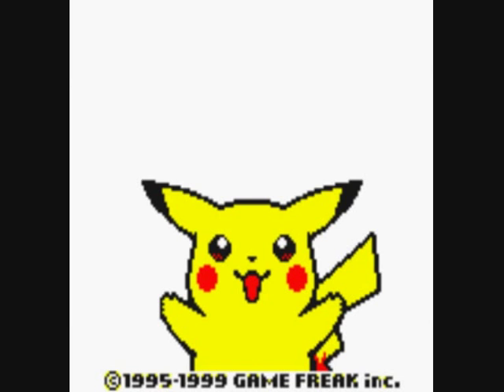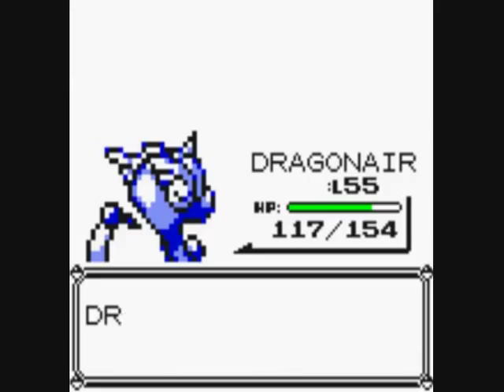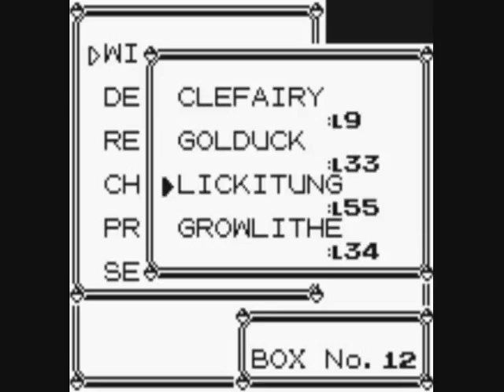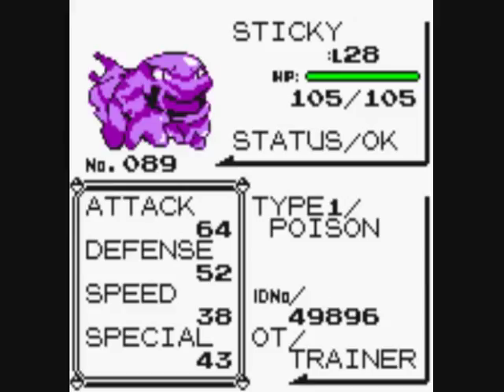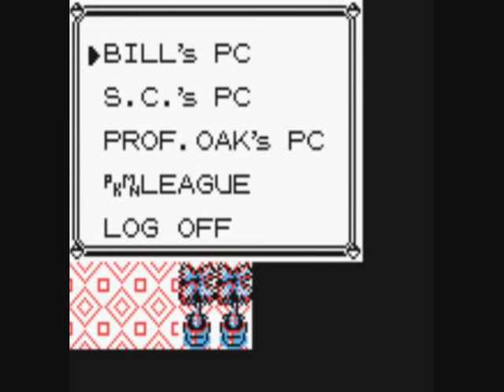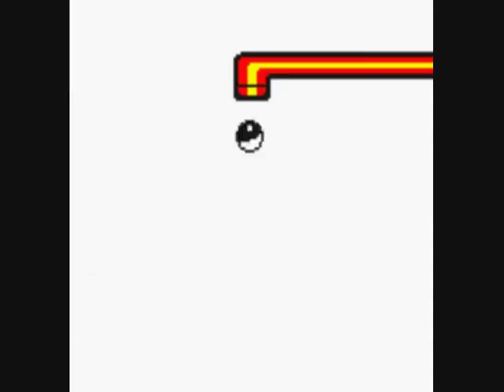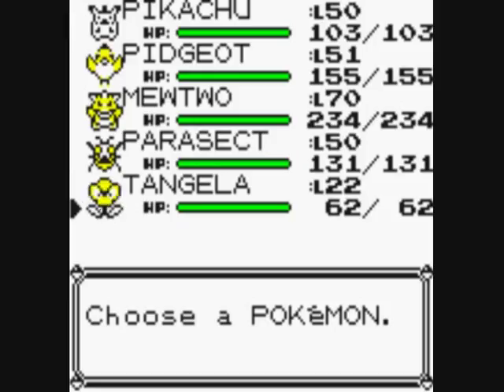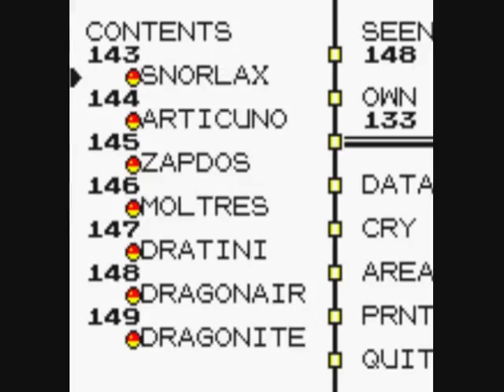Let's Play Pokemon Yellow (GB) Part 67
A playthrough with commentary of Pokemon Yellow on the Game Boy. I complete the game, defeating all eight gym leaders, defeating the elite four and completing the Pokedex by getting all 151 Pokemon. In Part 67 I evolve my Gloom into a Vileplume by using a Leaf Stone, evolve my Dragonair into a Dragonite by training it to level 55, obtain a Mr. Mime after performing an in-game trade and then I perform the other six in-game trades which are all for Pokemon I already own.